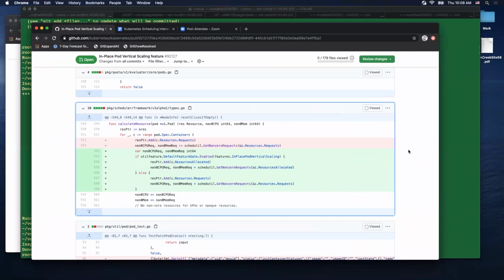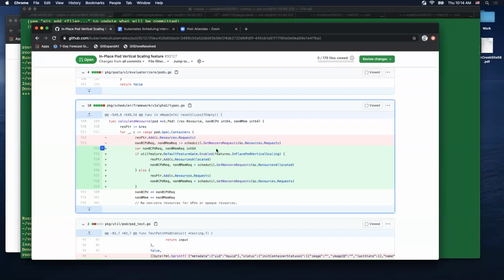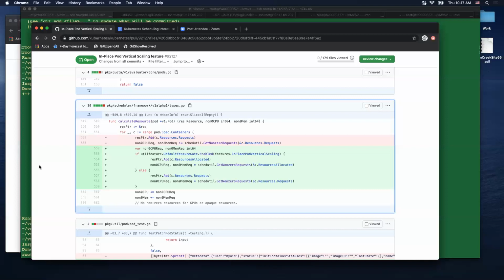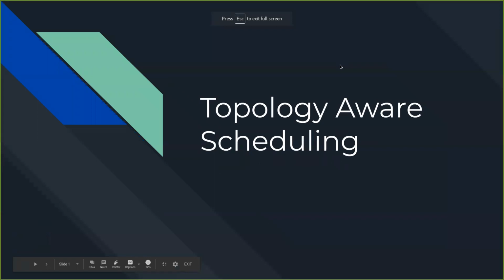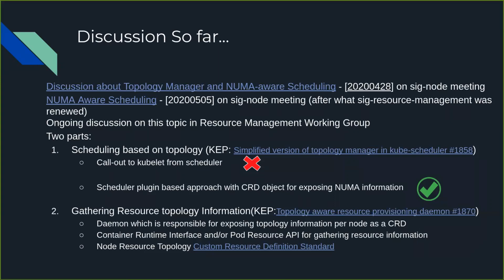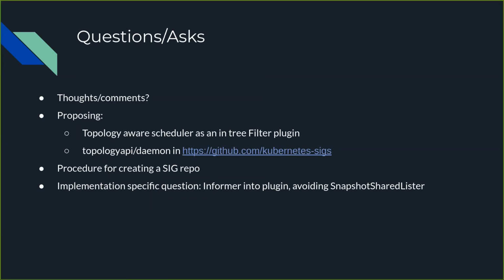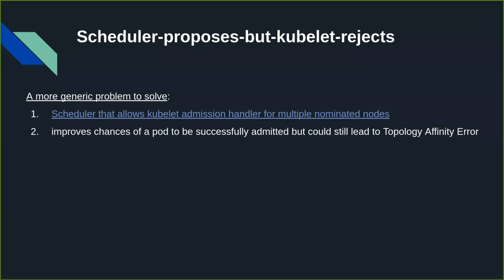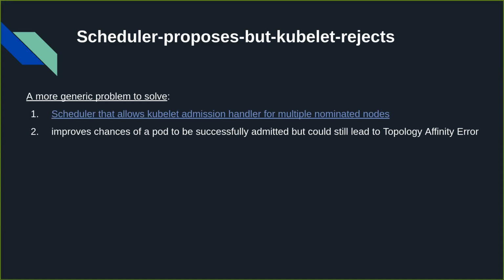Kubernetes SIG-Scheduling Weekly Meeting for 20200702